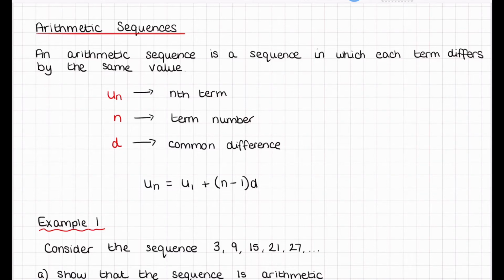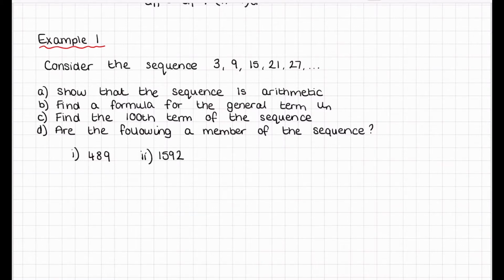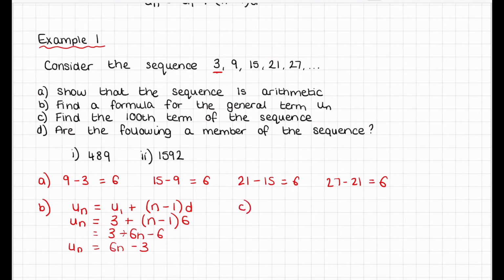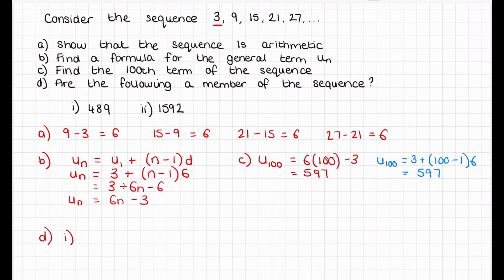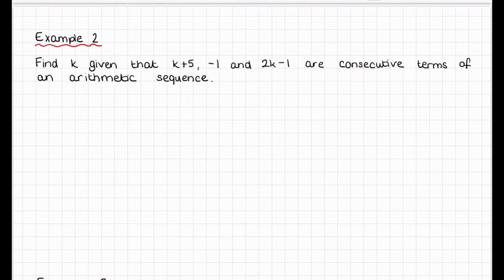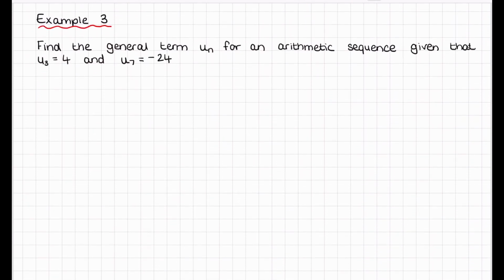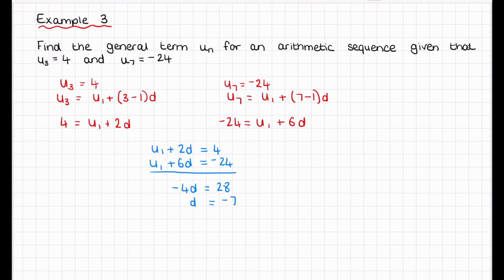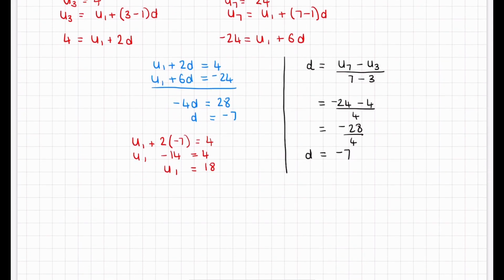2. Arithmetic Sequences